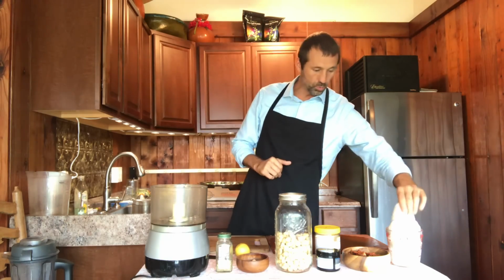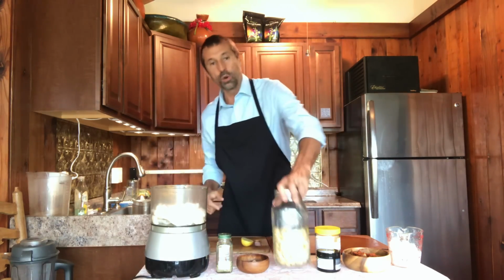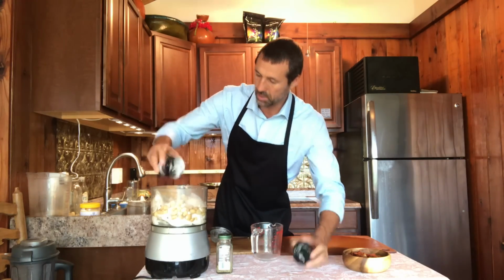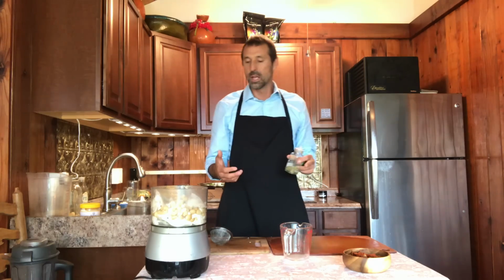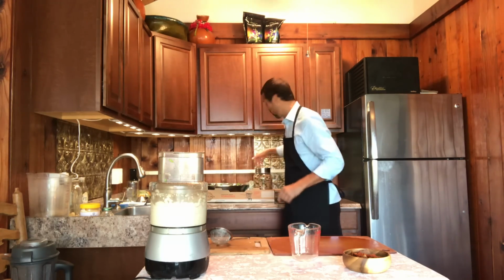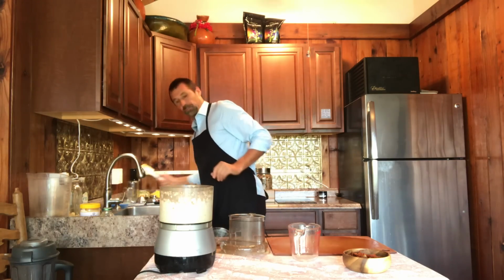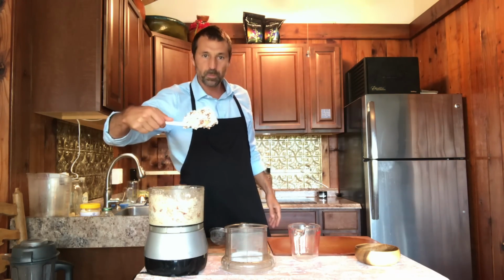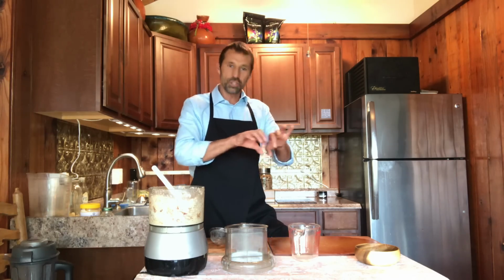The Cheese Recipe!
Cheese:
2 cups Mac Nuts
2 cups Coconut Meat
2 cloves Garlic
4 tbs. Lemon Juice
2 tsp. Sea Salt
1 tbs. Italian Herbs
1 cup Sundried Tomatoes
1 tsp Puradyme Probiotics: